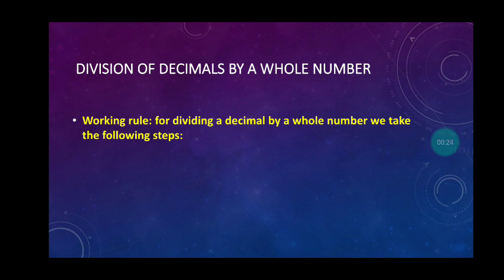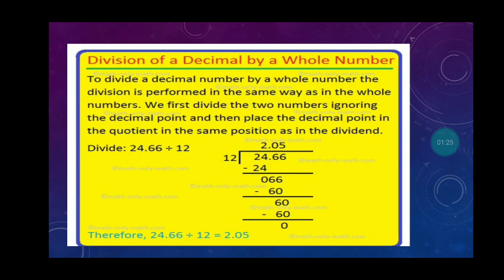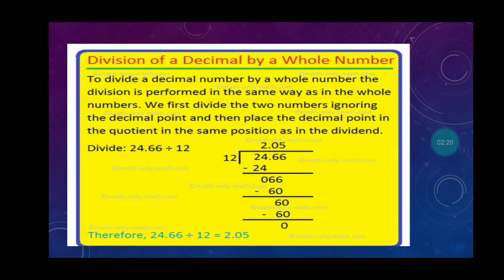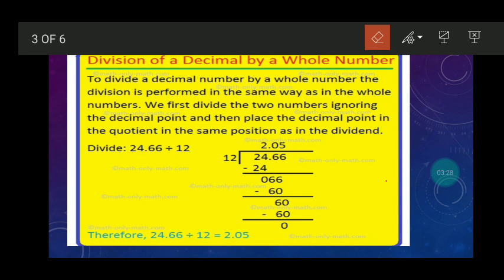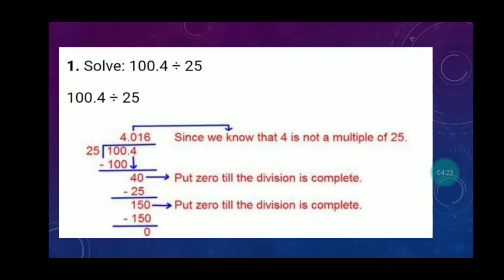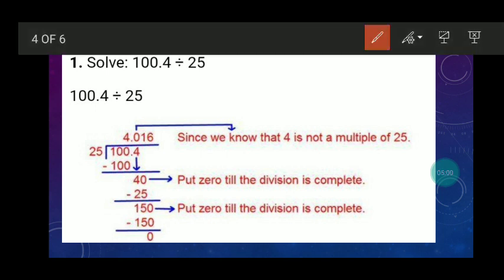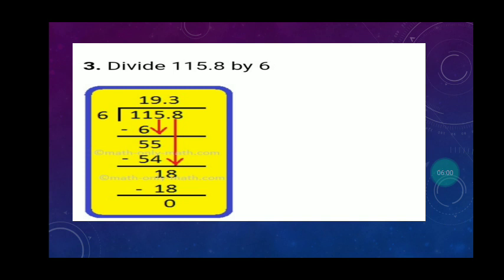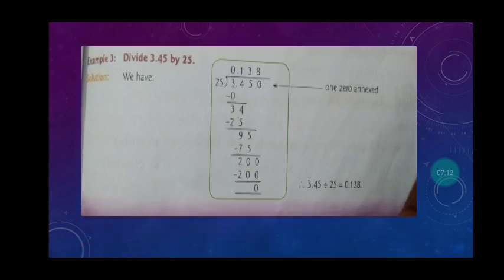4 January 2021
evaporation and distillation methods used to separation of a substance